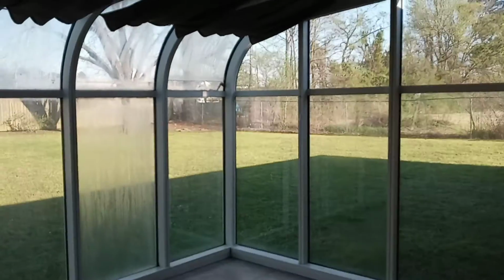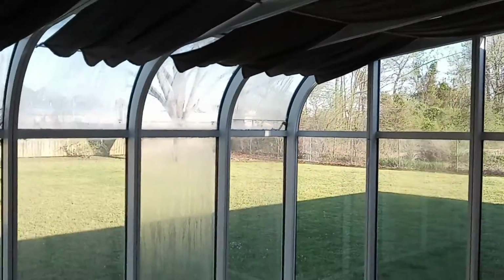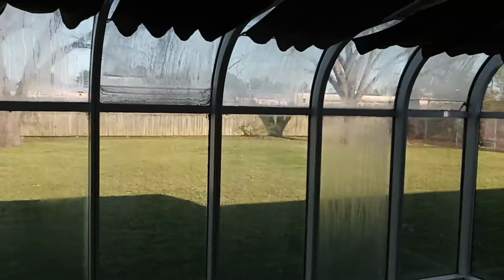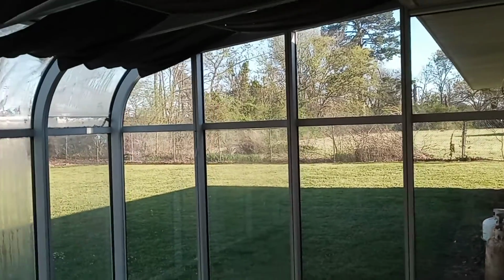7025 Mabelvale Pike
Single level all brick home situated on a quiet street and sitting on a level half acre lot. Home features large eat in area of kitchen but also has a separate formal dining room. Large living space with low maintenance ceramic tiles throughout main living areas. Back porch allows for year round use due to its full glass enclosure! Recessed lighting throughout adds to the charm of this home! This is a great opportunity for a owner occupant or an investor to add equity with very little updating.

If you are looking for an agent to help you find homes like this or others, then please call or text, Walter Washington with Keller Williams Realty at , email , or visit WalterWashington.KW.com.